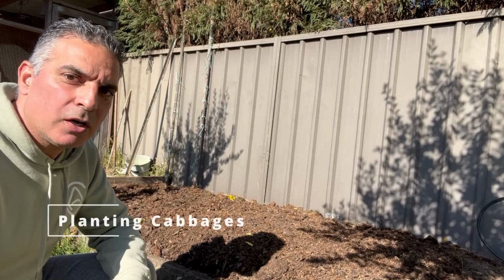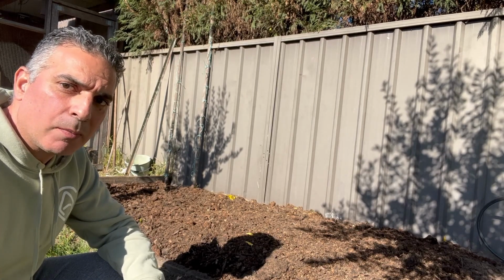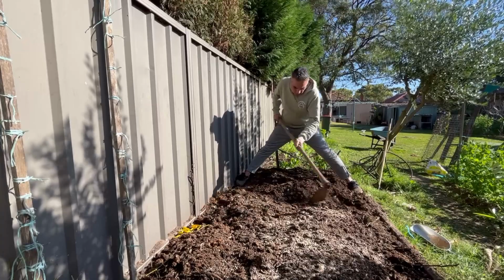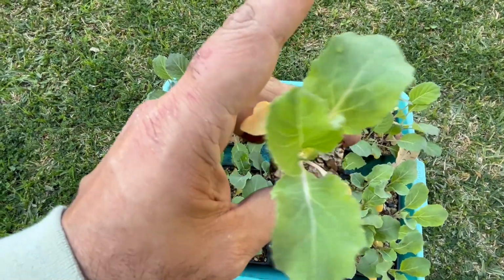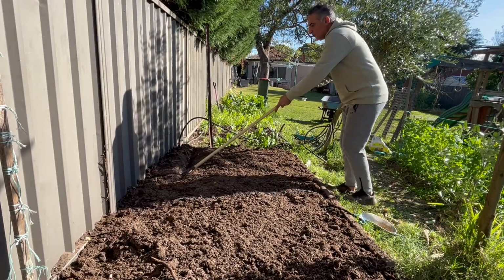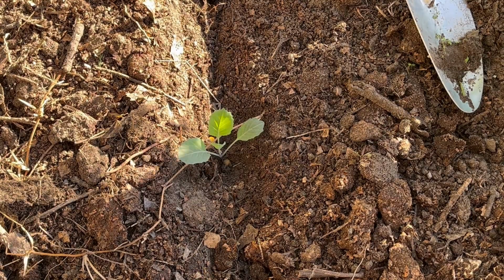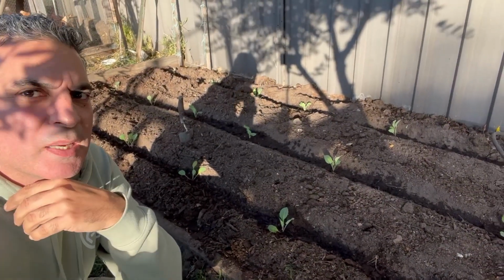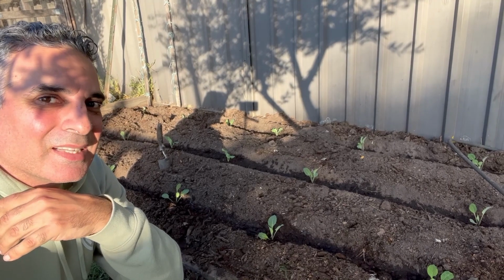This Week in the Patch- How I plant out my cabbages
Come and join me while i plant my second planting of cabbages. I run through how i prepare the bed, what amendments i add and details on plant spacing. Hopefully your cabbage patch will be as bountiful as mine.

timecodes
0:00 Intro
1:08 Amendments
1:50 Seedlings
2:42 Setting out the patch
3:33 Planting